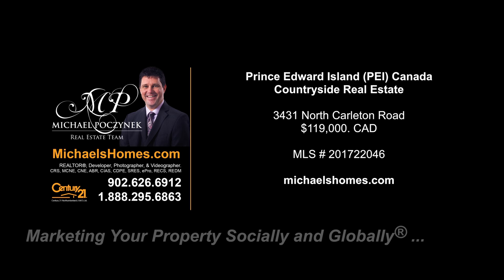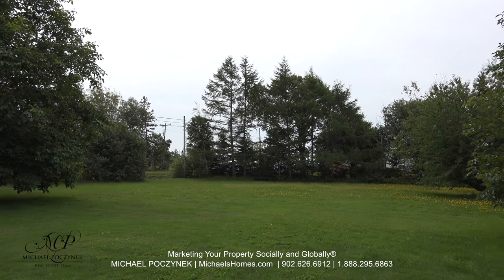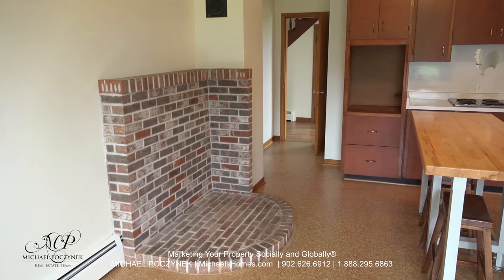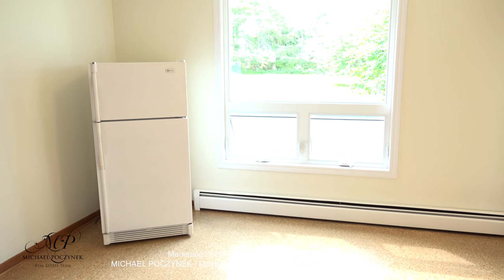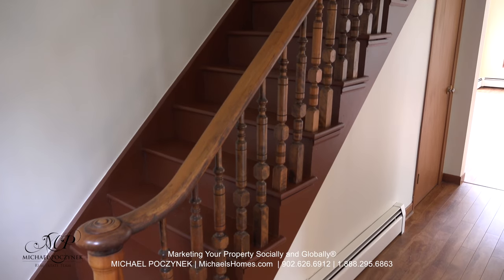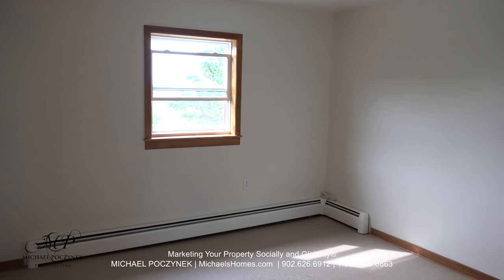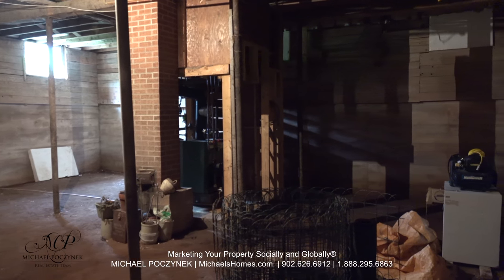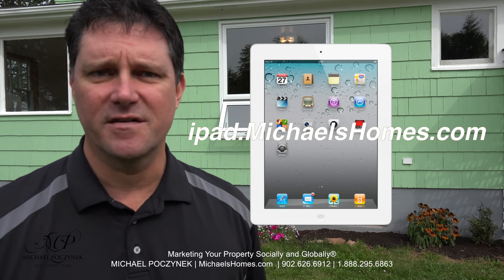(SOLD) PEI Real Estate 3431 North Carleton Road House for sale on large lot Confederation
(SOLD) Extremely well maintained and loved Prince Edward Island family farmhouse offering exceptional water and Confederation Bridge views with the potential to be a four or five bedroom home with bedrooms on the main floor.  Your new home features a large lot that is speckled with a variety of mature trees including apple trees planted by the owner and her grandmother.  3431 North Carleton Road is located on a primary paved road with easy access to Borden, Summerside, and all the main highways for a convenient commute to all of PEI and has exceptional school bus service to multiple area schools.  This home has had many recent renovations and feels like new.  The latest additions have been newer windows and doors, and a new asphalt roof has already been ordered to be installed in September.  This home is over 100 years old, and had major additional living space added in the 1960’s.  In the large kitchen area is space for an electric or propane fireplace, and the basement is beyond full height with the potential to add even more living space.

PEI CREA MLS (realtor.ca) Description:

3431 North Carleton Road, North Carleton
Price $SOLD. CAD Funds.
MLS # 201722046